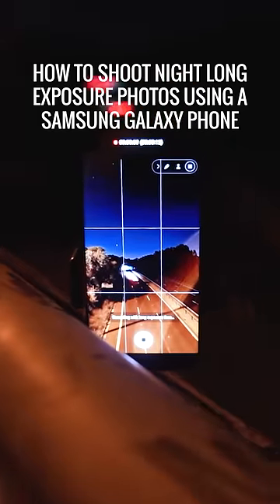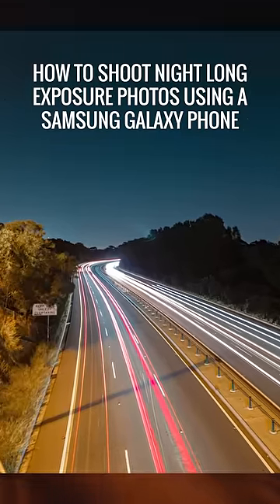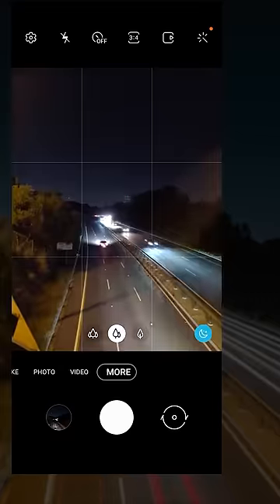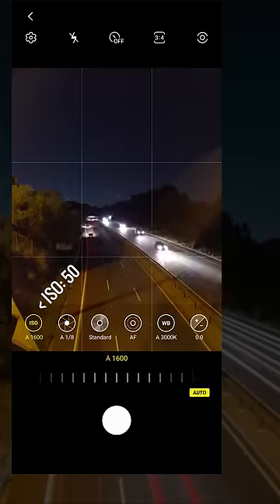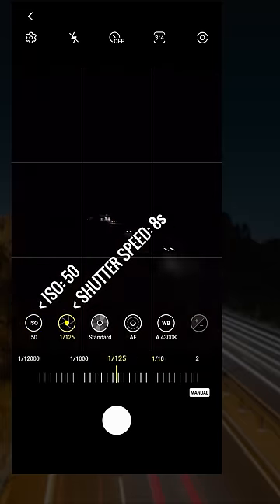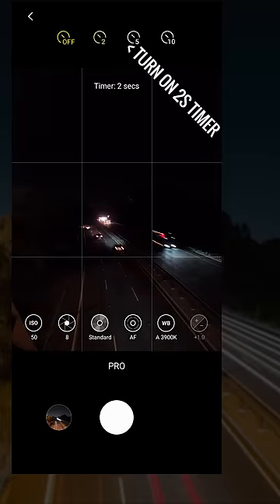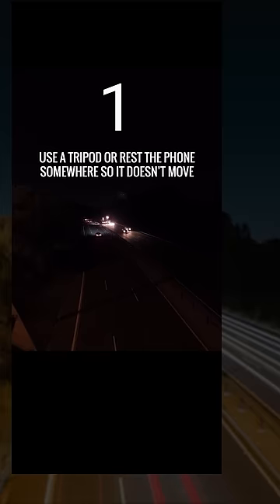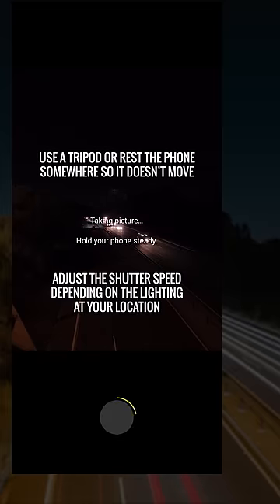Tutorial: Night Long Exposure photos using a Galaxy phone //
Here's a tutorial on how to shoot night long exposure photos using a Samsung Galaxy phone! Click here to check out how to make a timelapse version of this